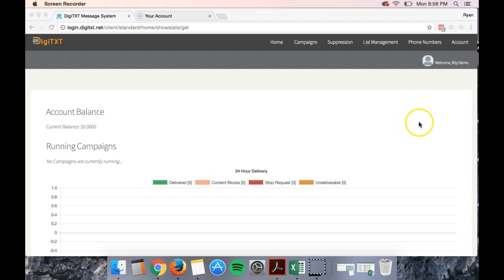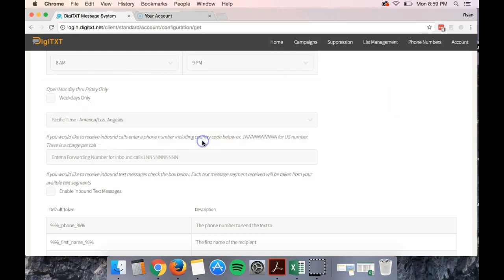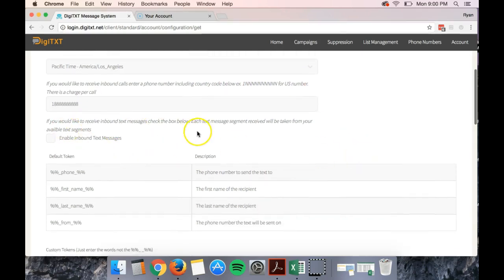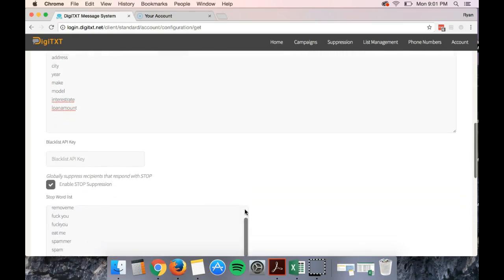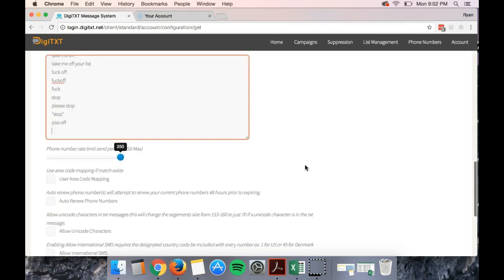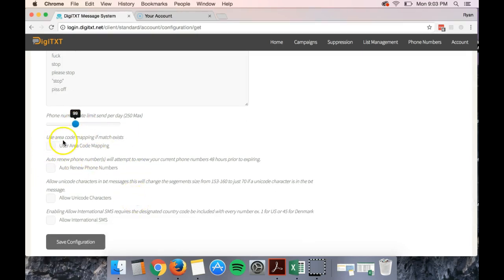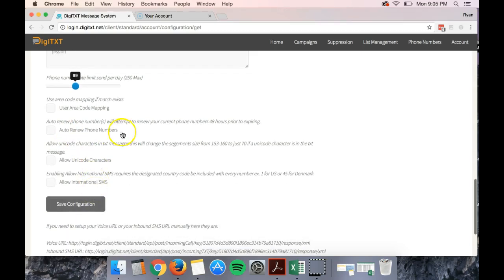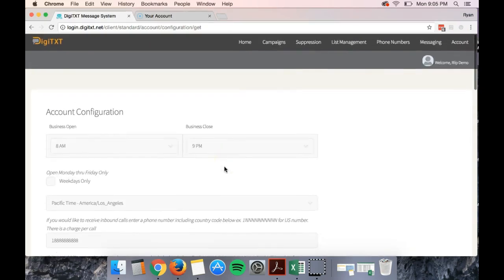DigiTXT - Setting up Account Configurations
Demonstrates the features of DigiTXT Account Settings and Configuration.